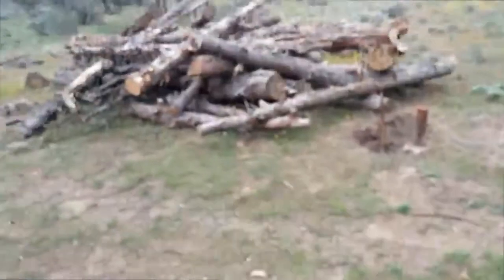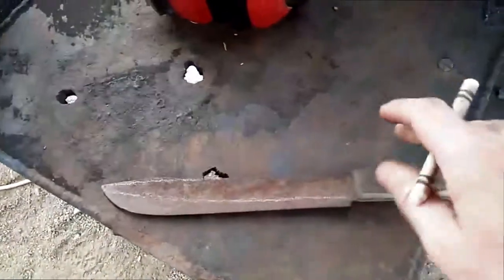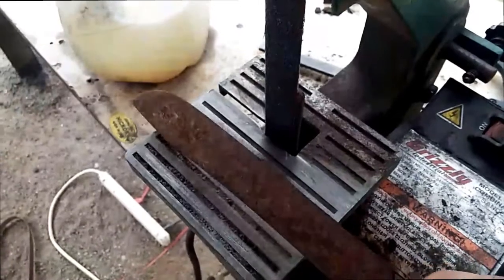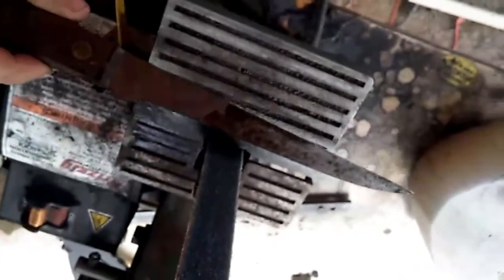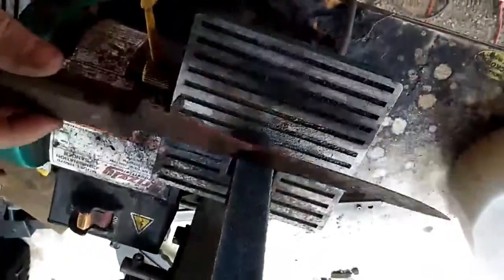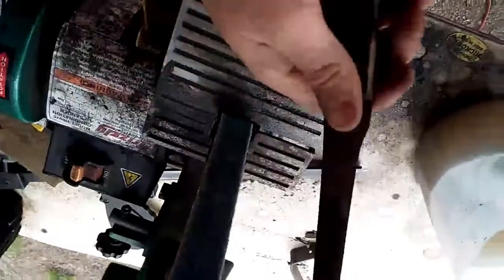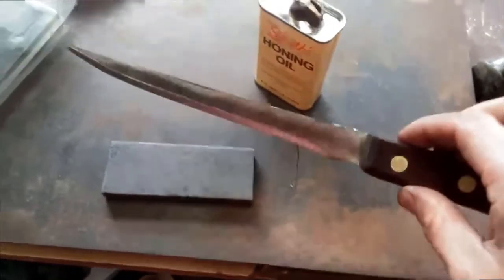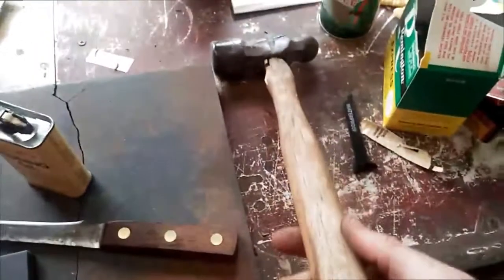Making a Fillet Knife From a Rusty Heap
A free knife that had seen better knife gets turned into a use-able fillet knife.